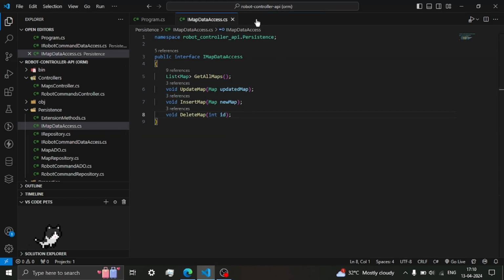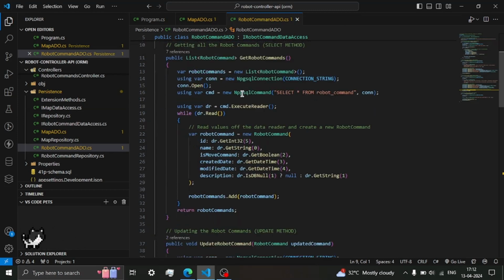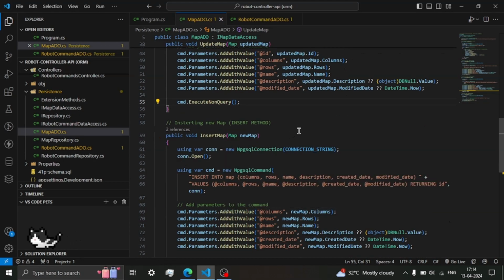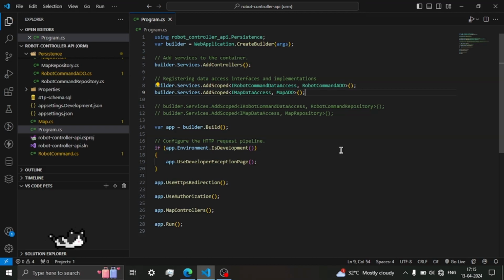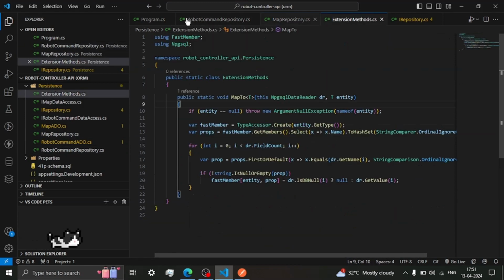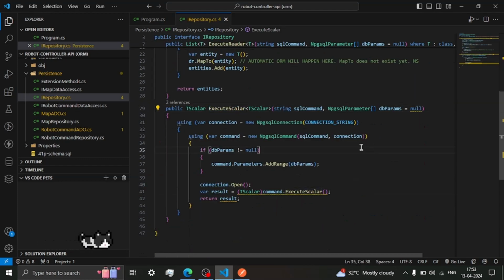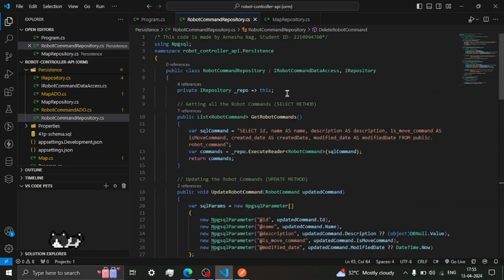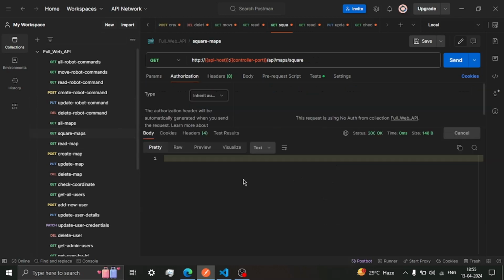Implementing DIC & Basic ORM | Moon Robot Simulation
In this video, I have implemented the basic dependency injection and object relational mapping in my Moon Robot Simulation Backend.